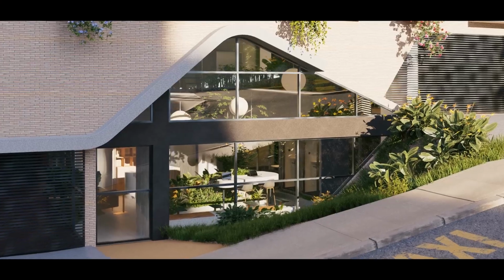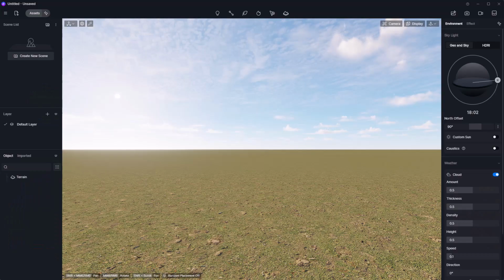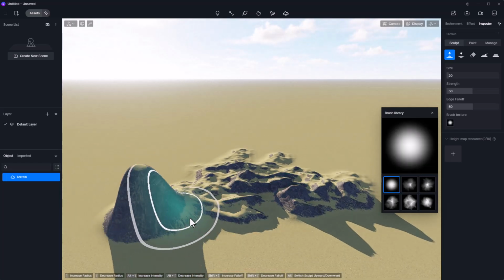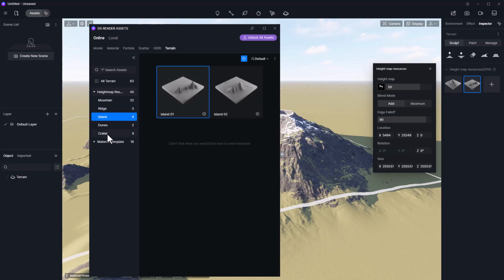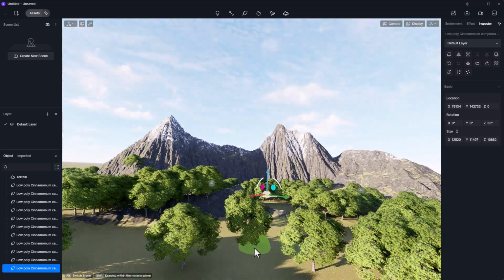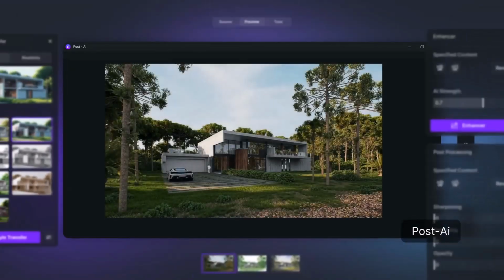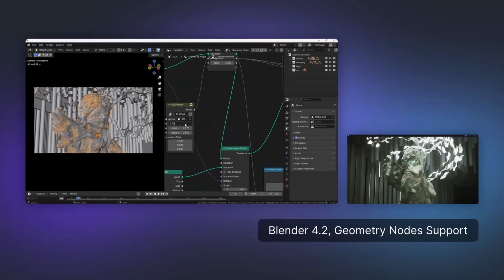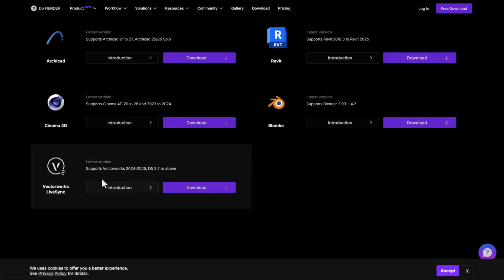D5 Render 2.9 Released - New Features!